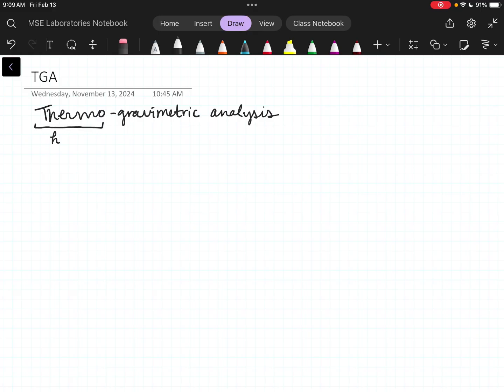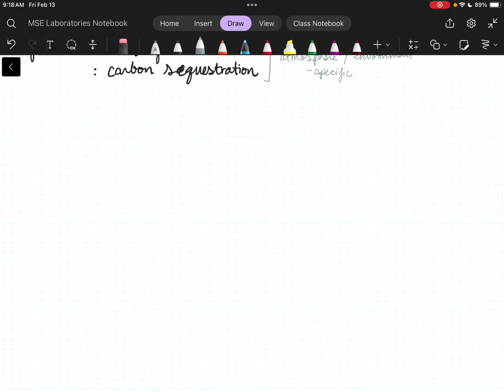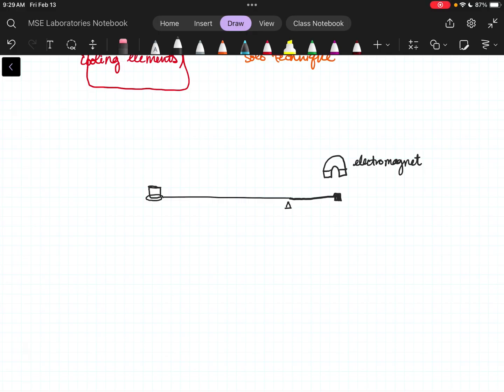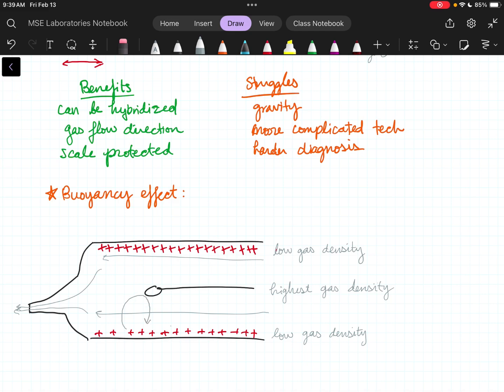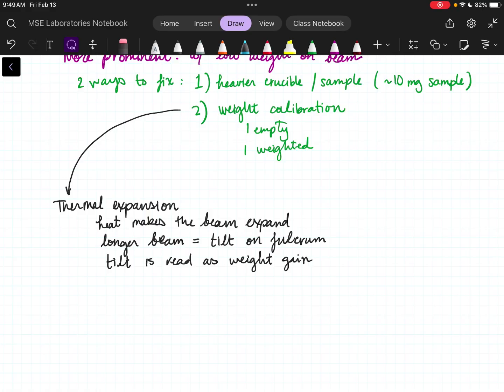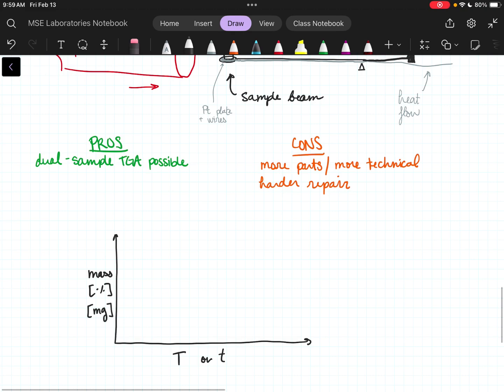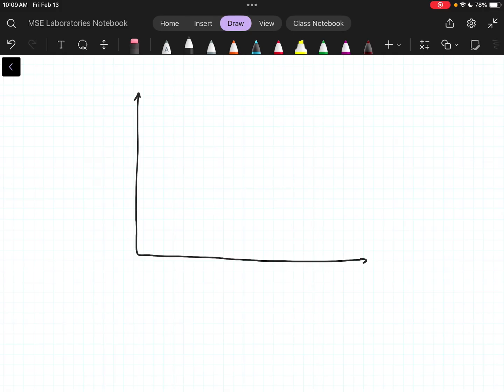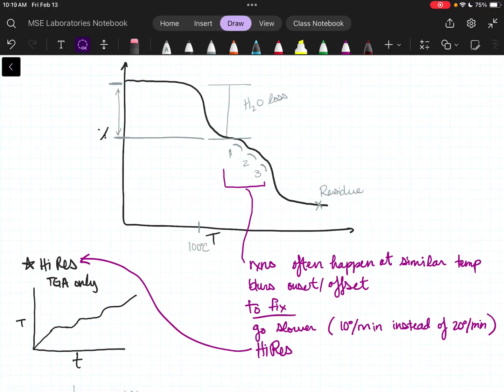TGA theory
The basics of testing in a TGA, as well as an overview of how the technique compares to DSC. Intended for undergrads at the University of Utah's Department of Materials Science and Engineering.